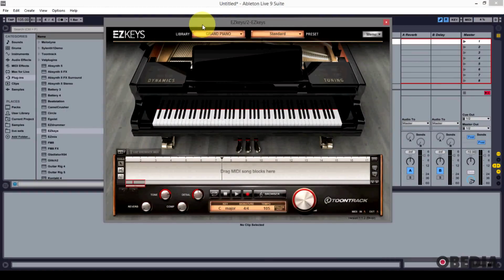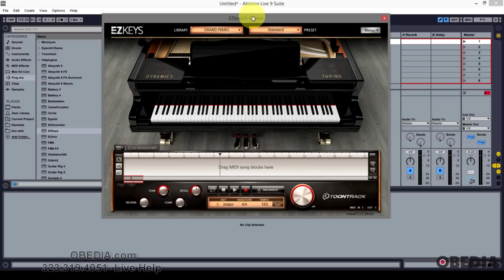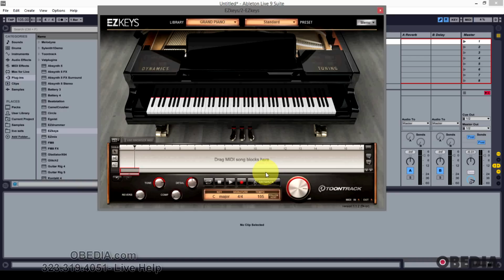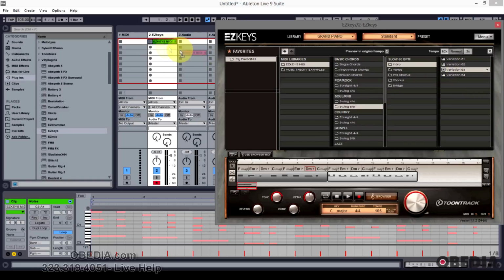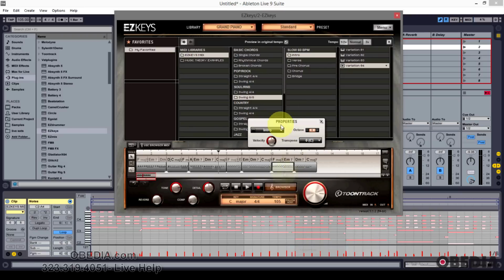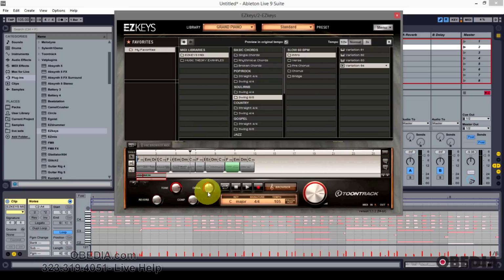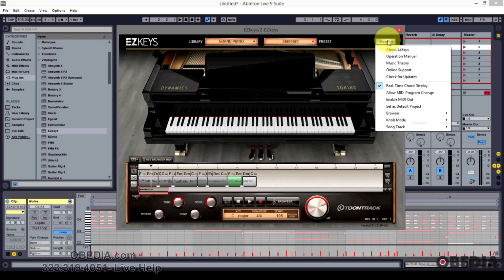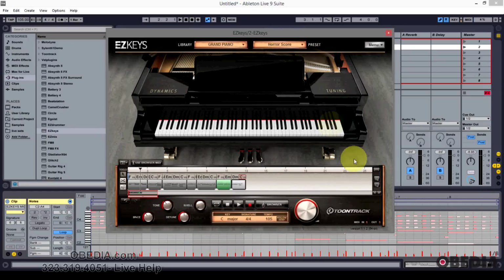Toontrack EZKeys Overview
A look at Toontrack EZKeys!